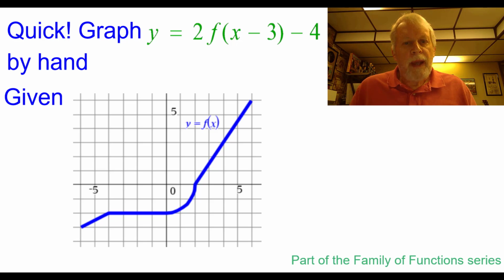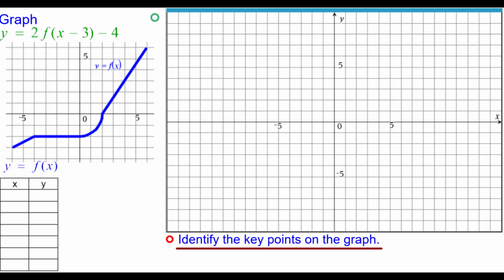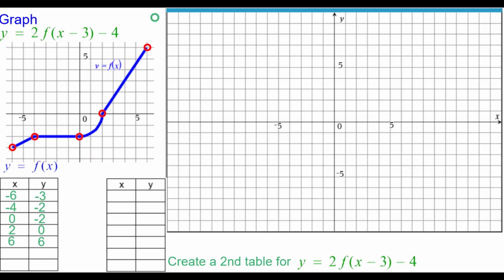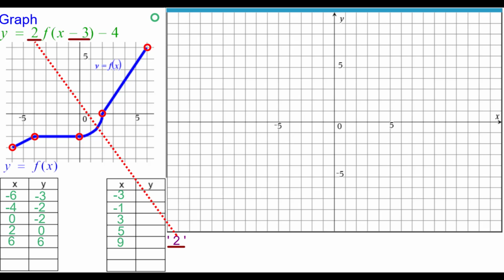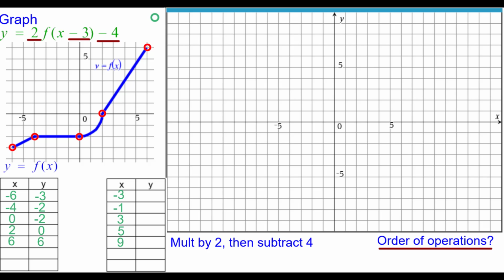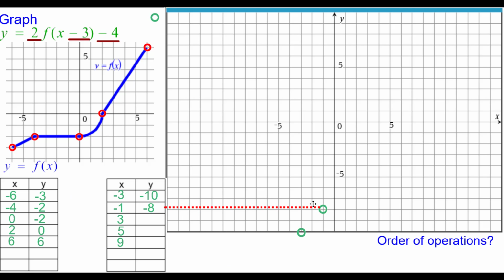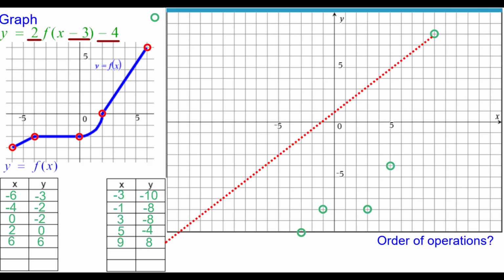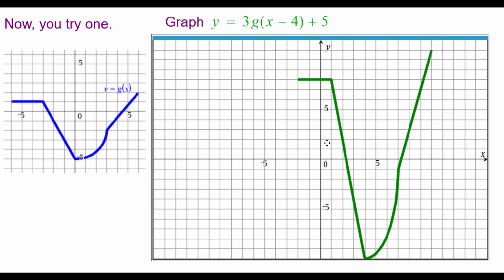Quick! Graph this complex combinations of transformations example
This "Quick! Graph" video explores the effect of multiple transformations on a generic piecewise function.